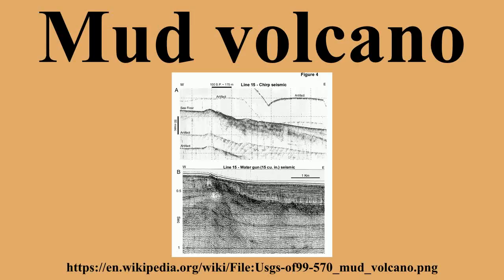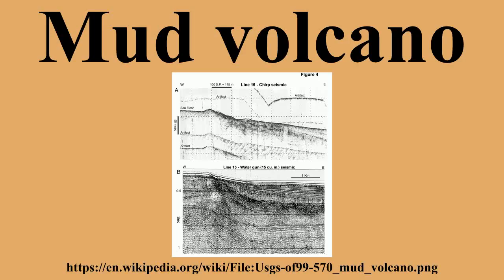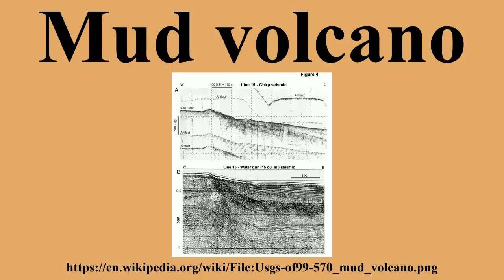Mud volcano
Ad-free videos.

The geothermal phenomena known as "mud volcanoes" are often not true mud volcanoes .See mudpot for further information.Mud volcano or mud dome refers to formations created by geo-exuded mud or slurries, water and gases.There are several geological processes that may cause the formation of mud volcanoes.

---Image-Copyright-and-Permission---
---Image-Copyright-and-Permission---